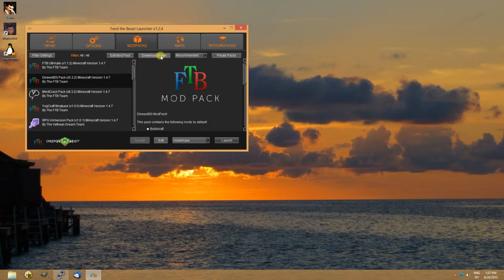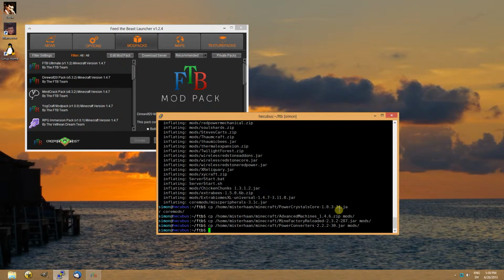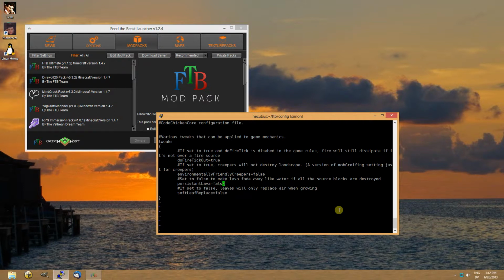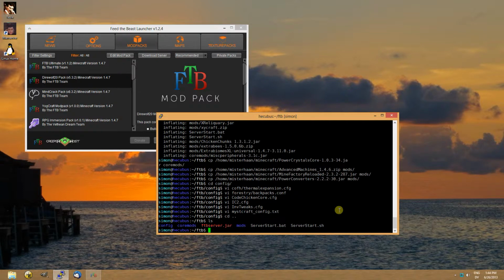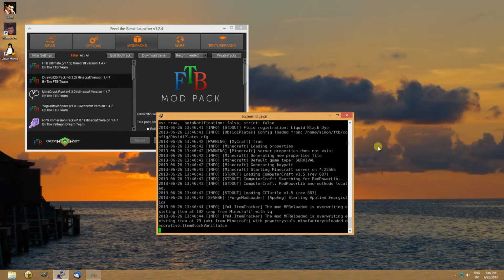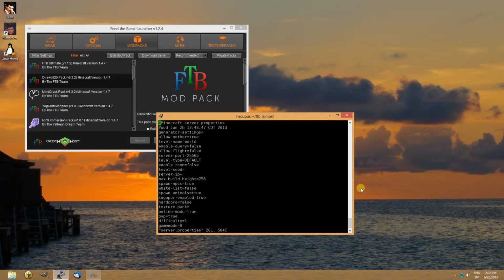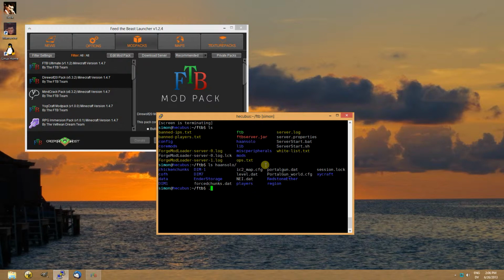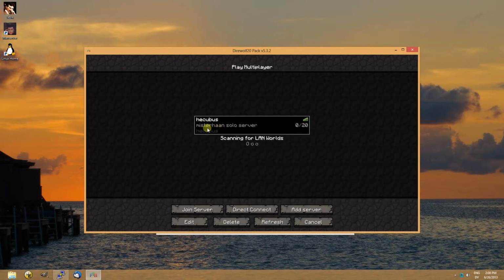minecraft ftb server setup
how to install and configure an ftb server on fedora linux to play minecraft with the direwolf20 mod pack plus a couple additional mods and some configuration changes.